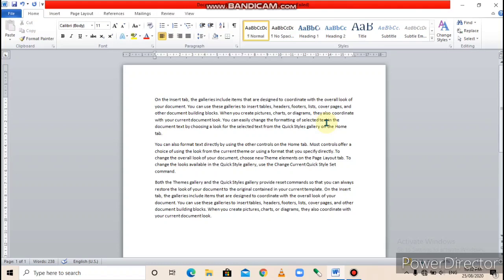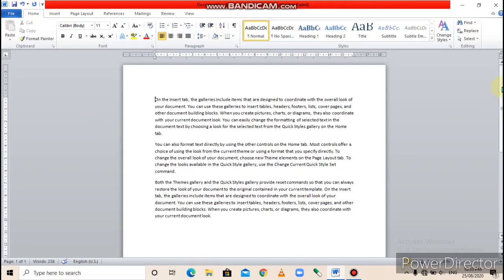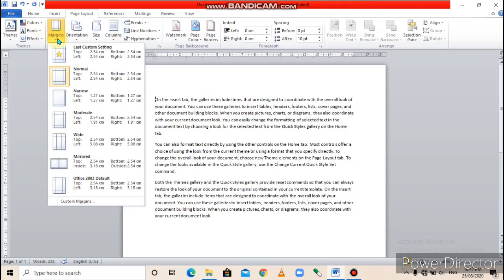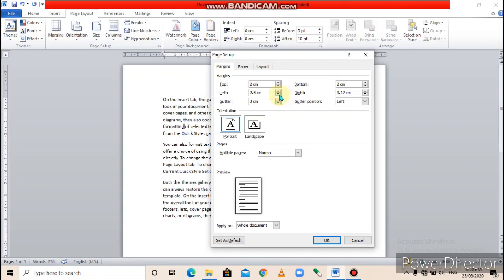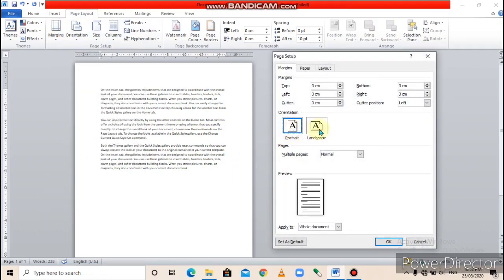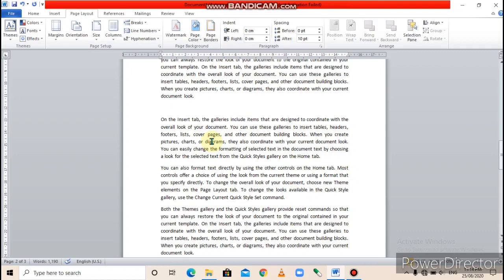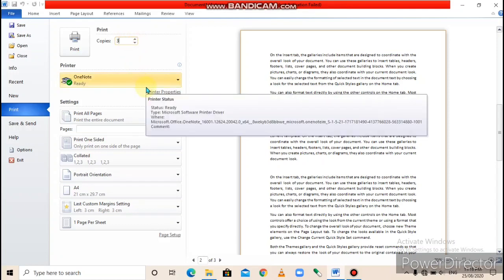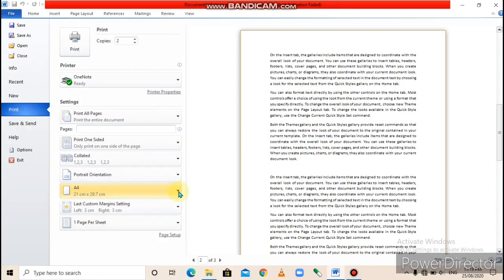Class-5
Chapter-4(Part-3)
Page margin, orientation,size, previewing and printing